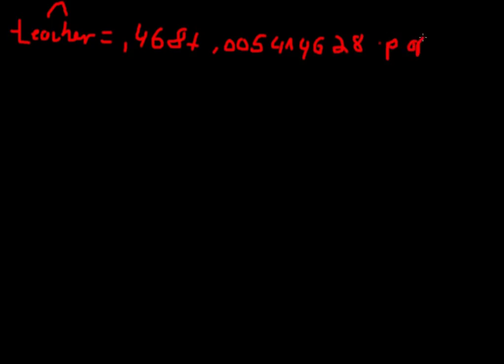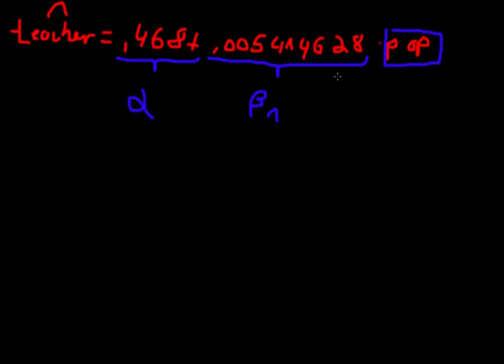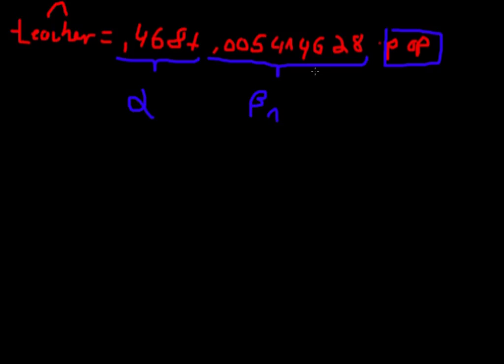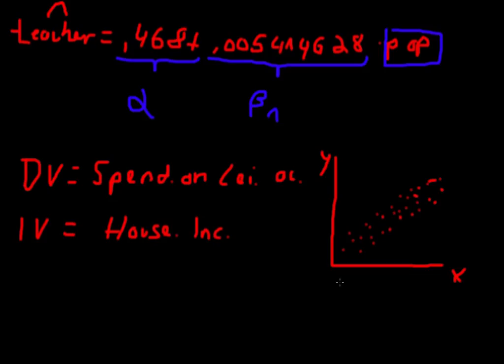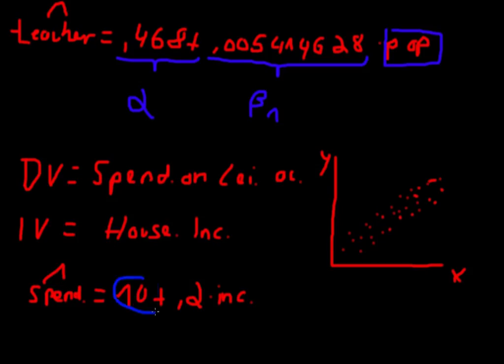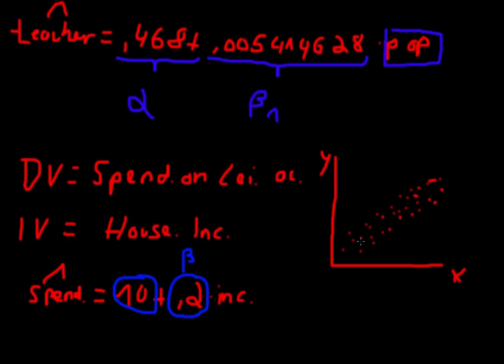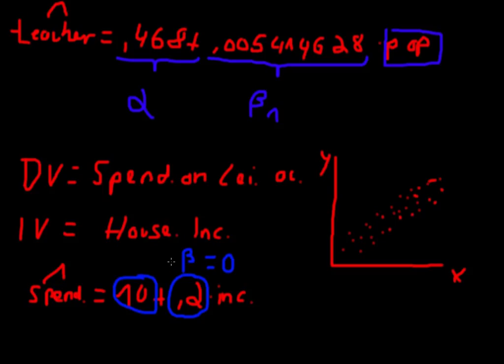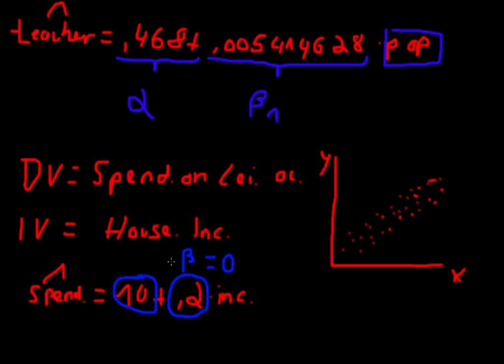Principles of Cliometrics (Episode 20) - Understanding the regression equation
In this video you will learn how to read the regression equation